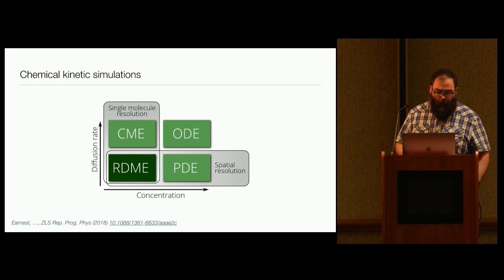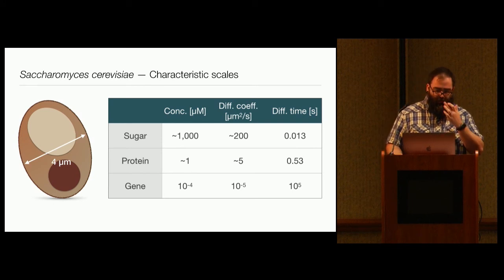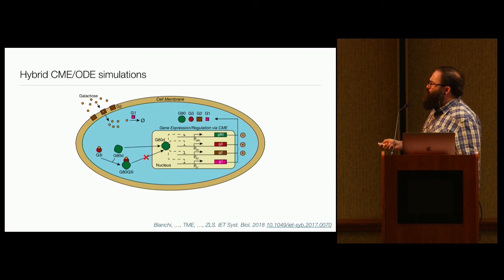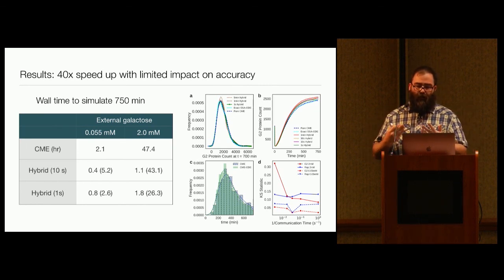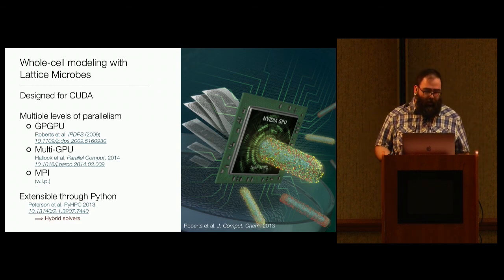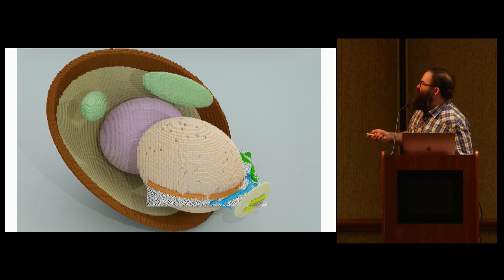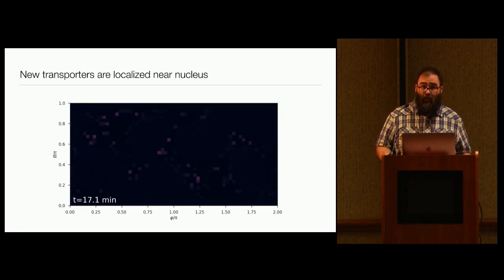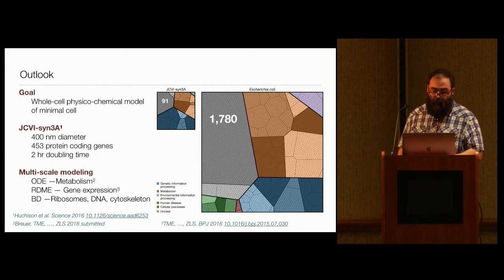Multi-scale Simulations of Whole Yeast Cells -- Tyler Earnest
Cells are spatially heterogeneous systems whose dynamics span multiple length-, time-, and concentration-scales. Due to the highly coupled nature of the chemical reaction networks driving the cell's life cycle, it is not sufficient to focus on a single aspect of these dynamics. However, no single simulation modality is capable of probing behavior spanning these scales. We present our results on hybrid simulation techniques, produced using Blue Waters, which couple the deterministic dynamics of abundant metabolite molecules with the stochastic dynamics of gene expression, on the galactose genetic switch of S. cerevisiae. Through the coupling of reaction-diffusion master equation simulations to well-mixed deterministic chemical kinetics using our GPU-accelerated Lattice Microbes (LM) software, we are capable of simulating hours of simulation time of a system spanning nanomolar to millimolar concentrations. Blue Waters provided the necessary computing power to complete this research as well as directed the development of LM to maximize performance.